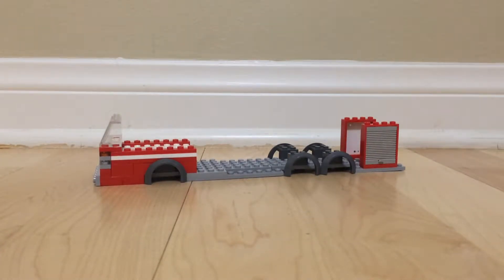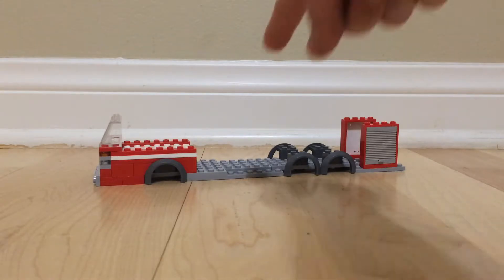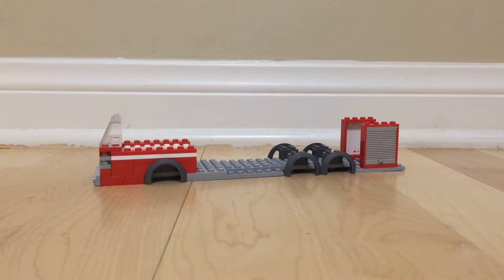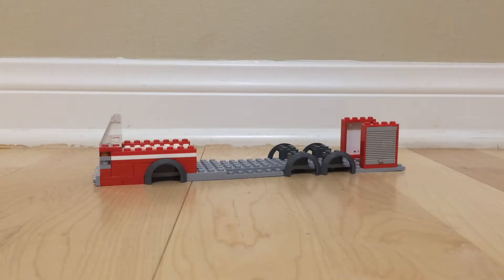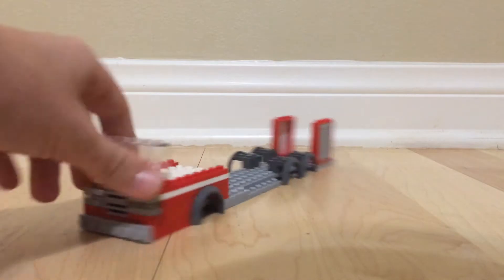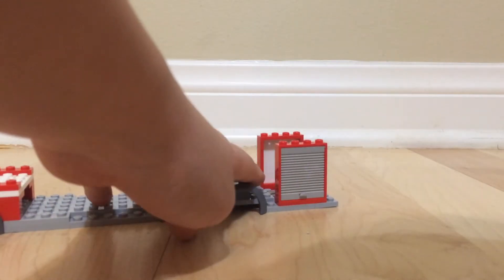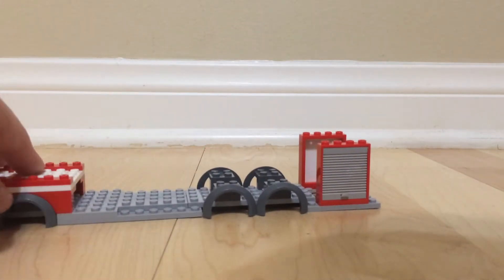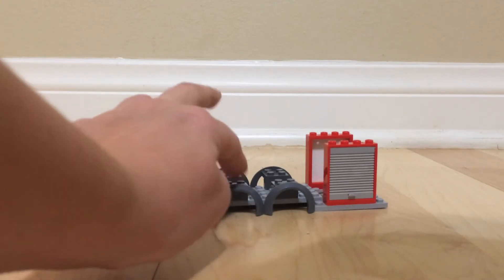New Lego fire truck progress #1